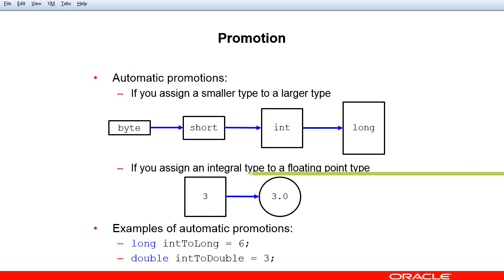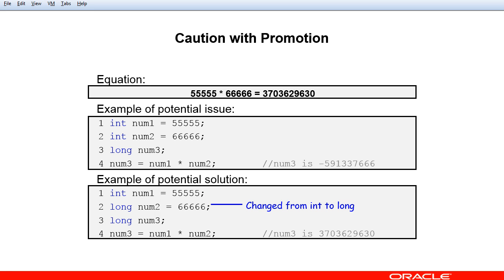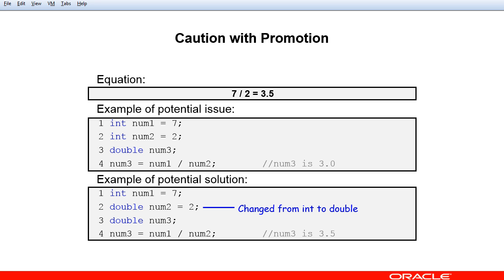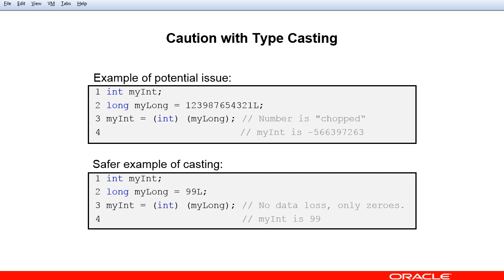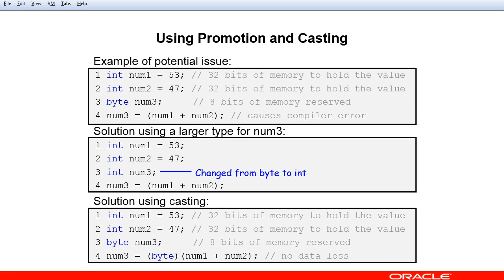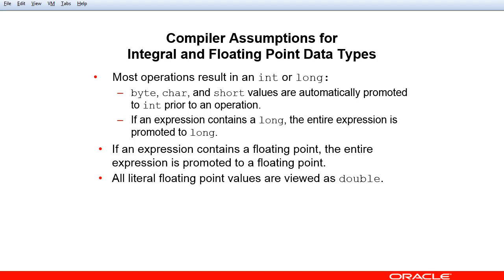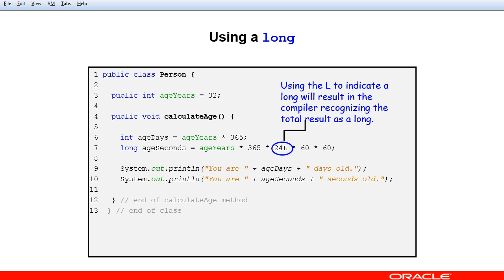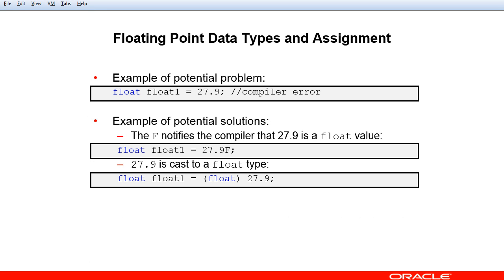Promoting and Casting Variables in Java